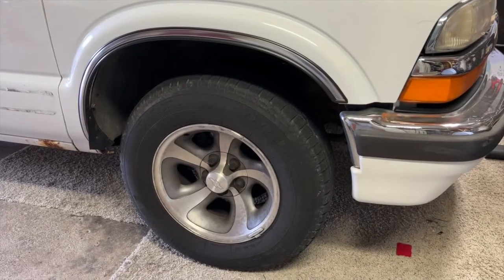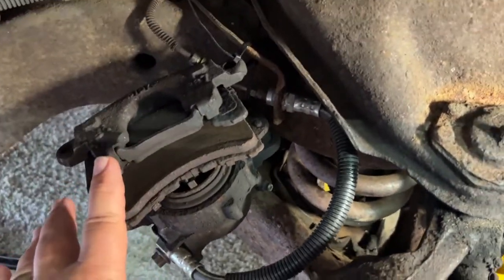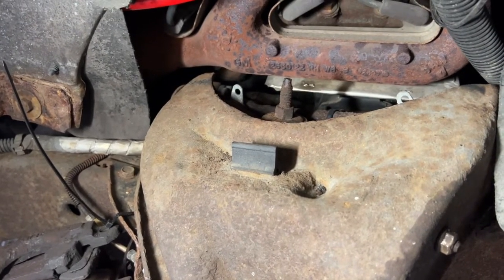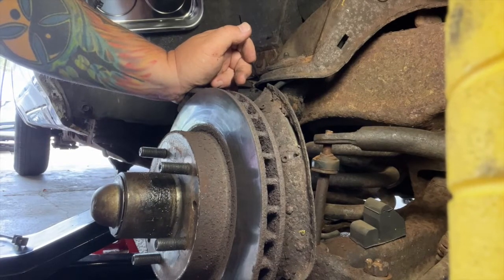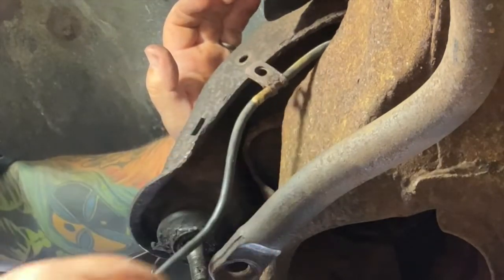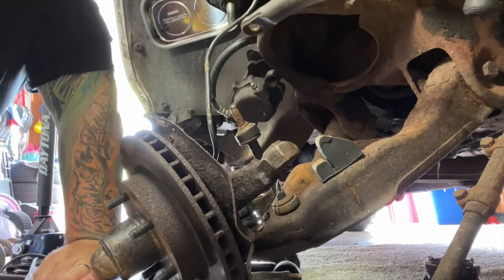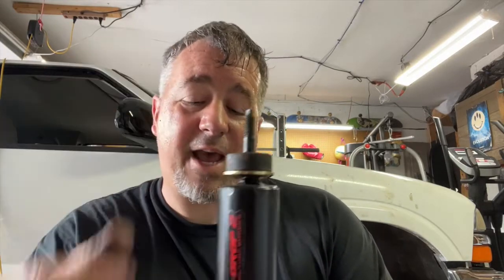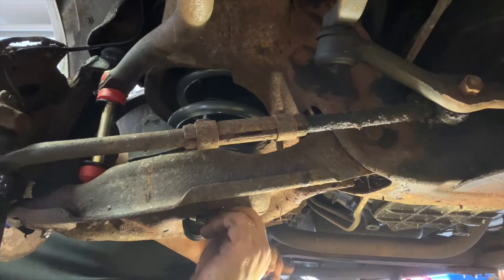Installing Lowering Coils & Shocks on Chevy S-10 (Jimmy Sonoma Blazer S-15) - Project S10 (Ep.5)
Episode 5 in the Project S10 Build series - Lowering the Truck Part 1.  Phase 1 in dropping the truck is lowering springs (coils) and drop shocks on the front of the truck.  This is a 3"/4" drop, but not sure that's going to be enough LOL.  In this video we go through step by step on installing the new springs and shocks.  Part 2 we'll drop the rear.

Here's all the stuff I used in Part 1,2 and 3:
Lostar 2" Drop Spindles
Suspension Specialists 3"/4" Drop Kit
Belltech Front Nitro Drop Shocks
Belltech Rear Nitro Drop Shocks
PB Blaster Penetrating Catalyst

Music from Uppbeat (free for Creators!)